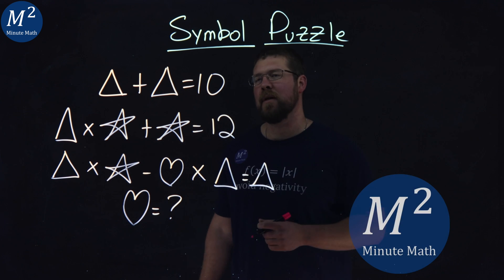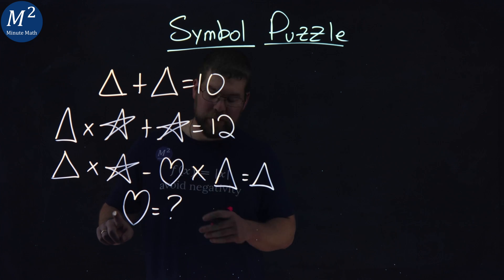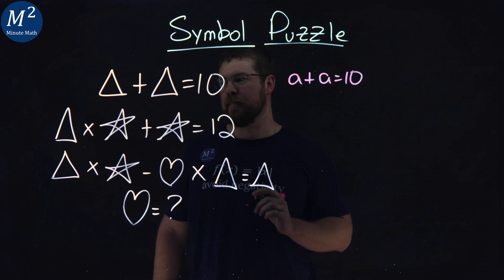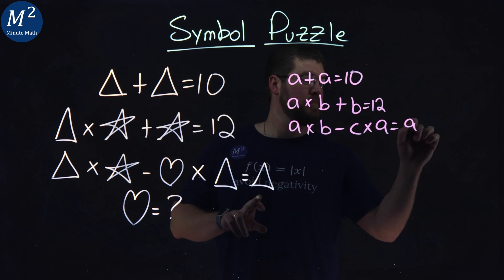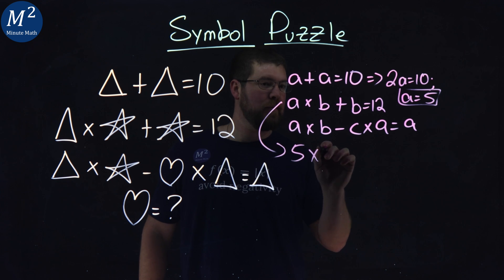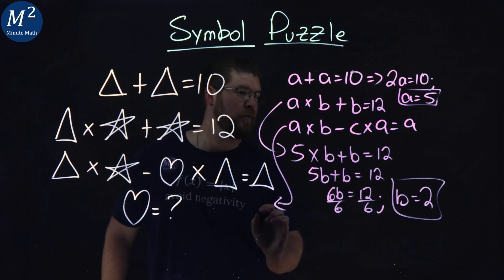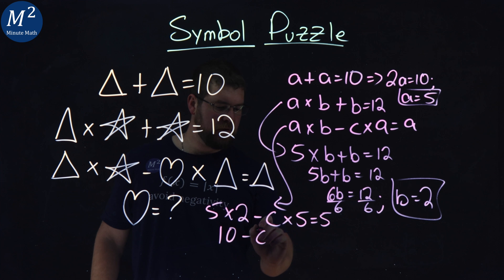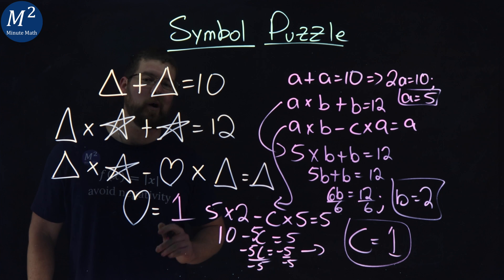What is the Value of My Heart? | Math Symbol Puzzle | Minute Math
We are given a simple puzzle using triangles, stars, and hearts. We use our understanding of mathematics to find the missing values and specifically what is the value of the heart. Enjoy this Symbol Puzzle! Hopefully, you can solve it.

Time Stamps:
00:00 - The Problem
00:42 - The Steps
02:06 - The Answer